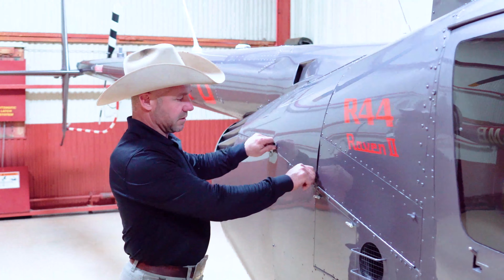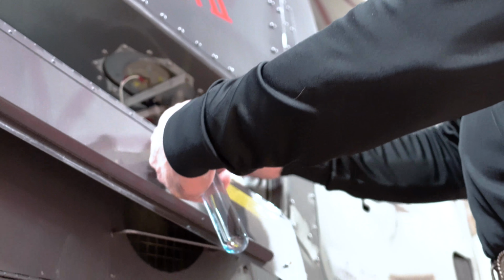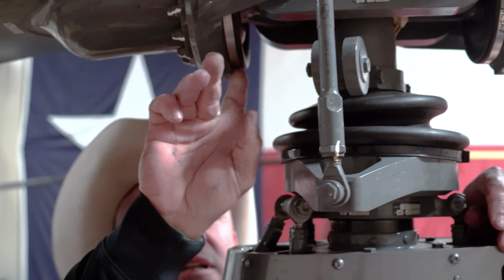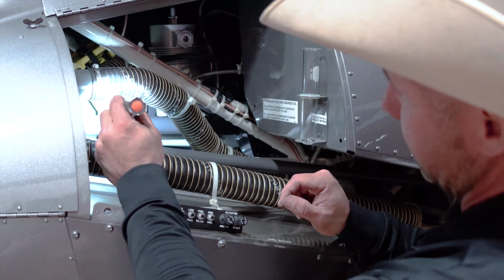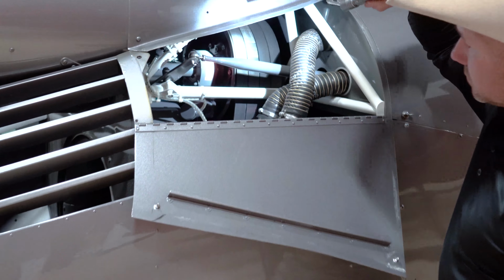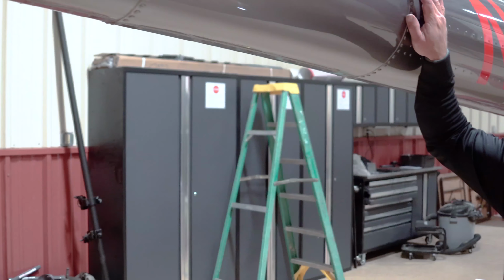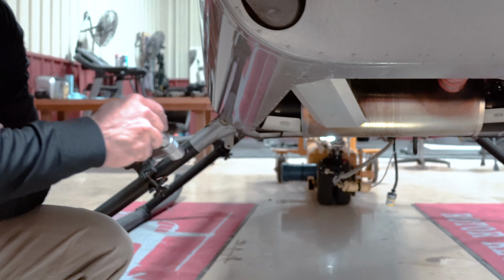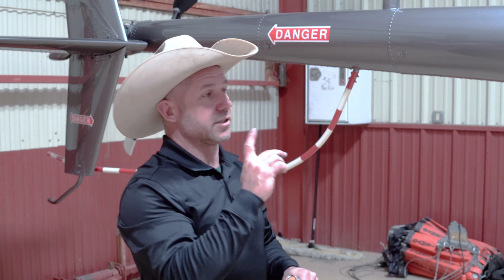R44 Pre-Flight & Helicopter Flight Cost (Part 1)helicopter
Come a long for a preflight on my R44 helicopter. See how we use the helicopter on the ranch and how much it cost to run.

An aerial platform training experience, Rotor Recoil provides an opportunity for sportsmen to learn the dynamics of shooting from a helicopter. The Rotor Recoil course includes 90 custom made targets, scattered over 11,000 acres on privately owned Mendota Ranch in Canadian, Texas. With changing terrain and variable conditions, our 90 target course provides consistent target opportunities and a fast paced course. Designed to be challenging for marksman of any skill level, the Rotor Recoil course creates exciting and unique training to improve accuracy across all platforms, and serves as excellent training for predator control and feral hog population management.